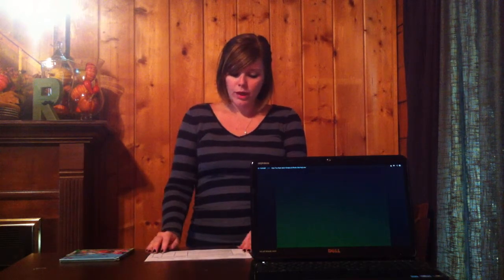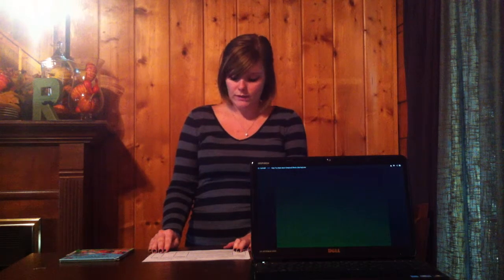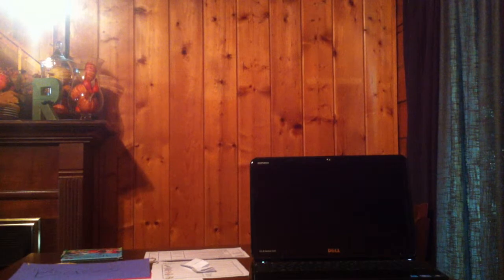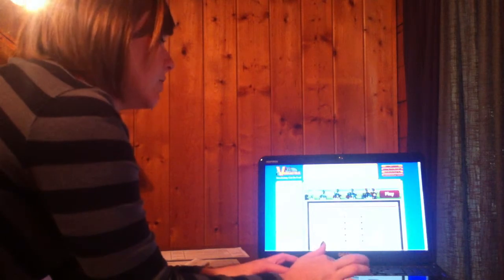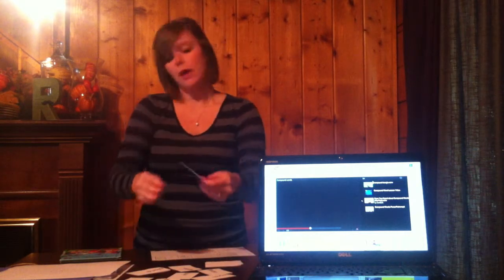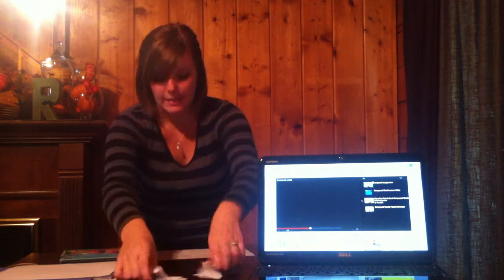Vocabulary Lesson Plan